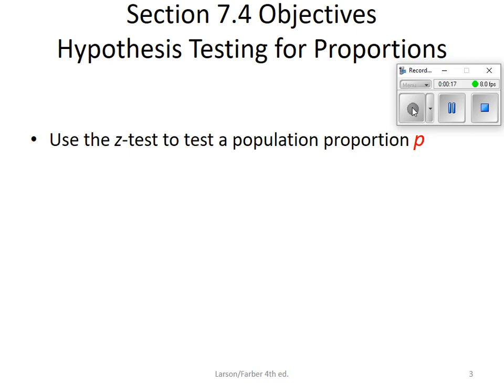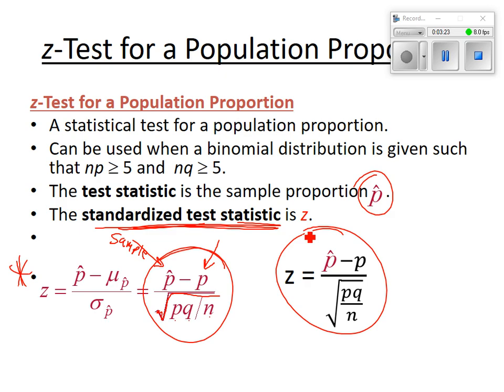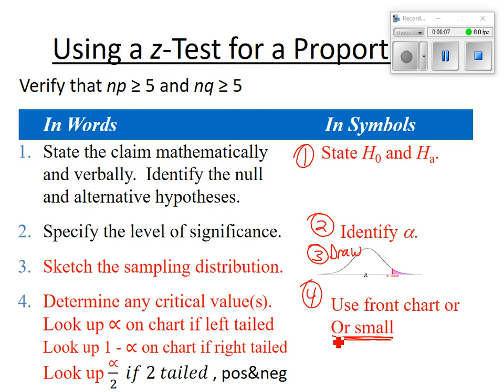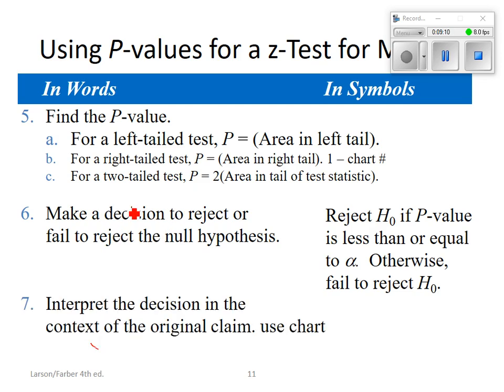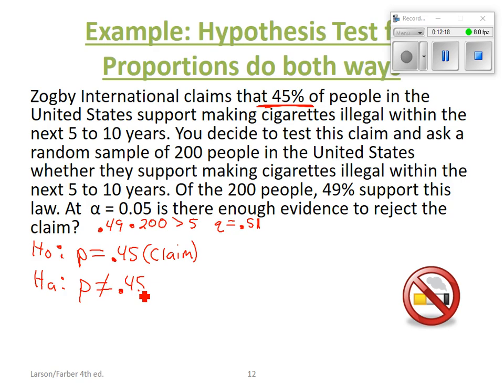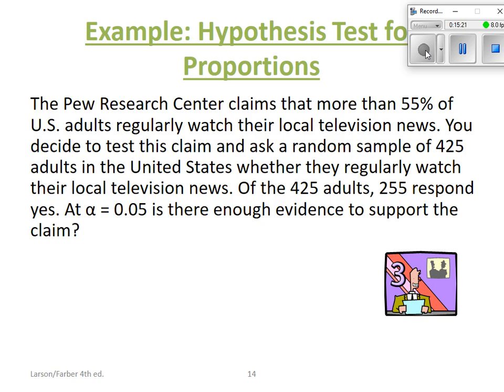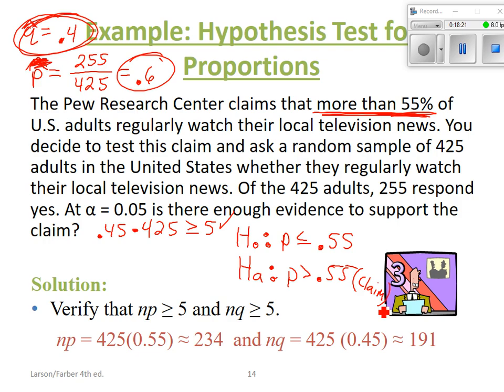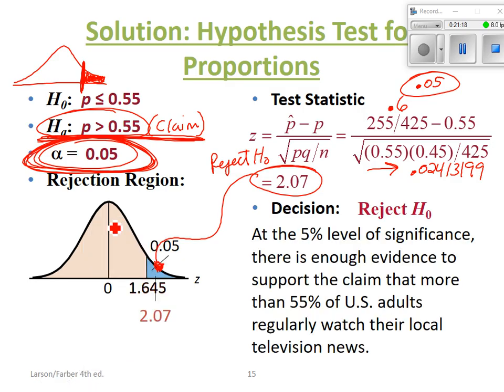video lesson p&s 7 4 used 21 22